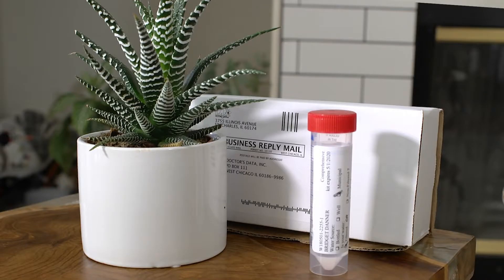Tap Water Test for Heavy Metals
In this video, Bridgit Danner is explainig that how can you run toxins test on tap water.